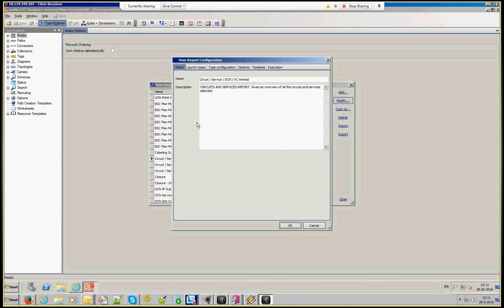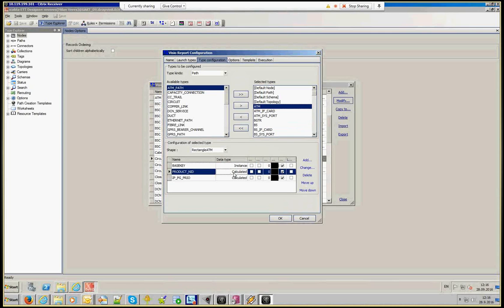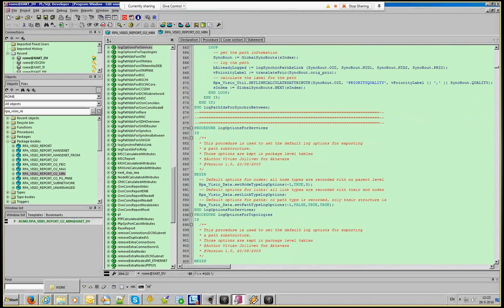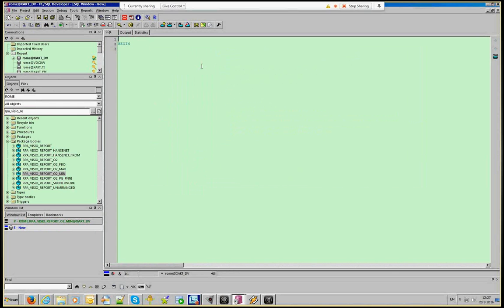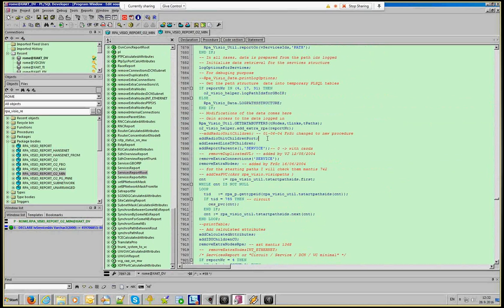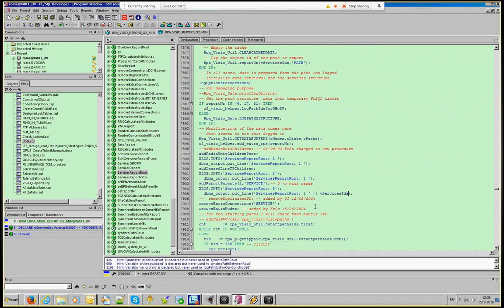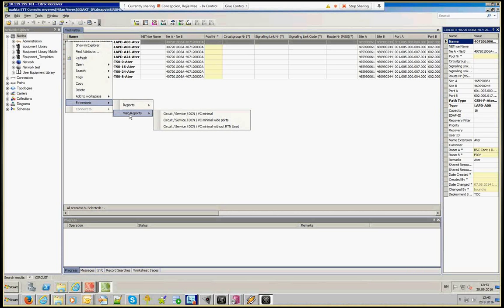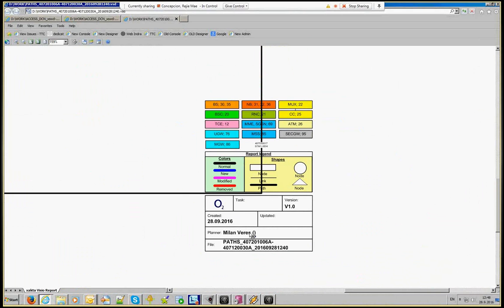Visio basics for X:AKTA 9/28/2016 12:11:21